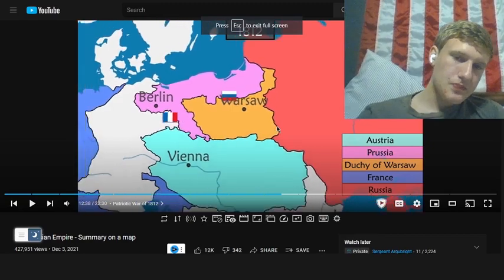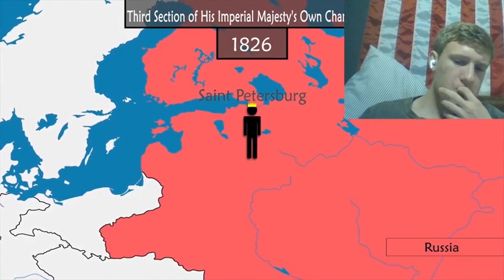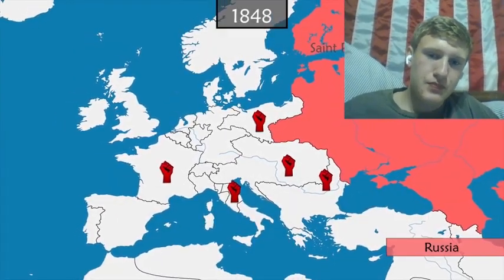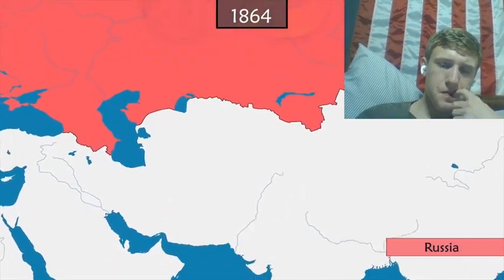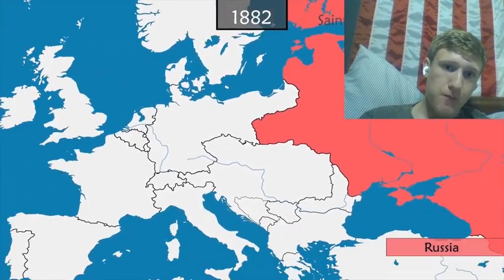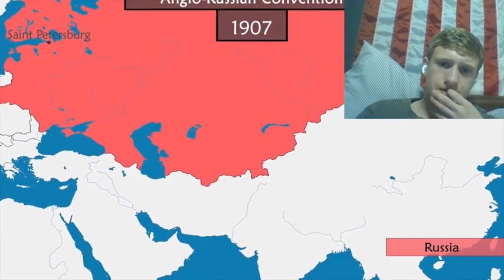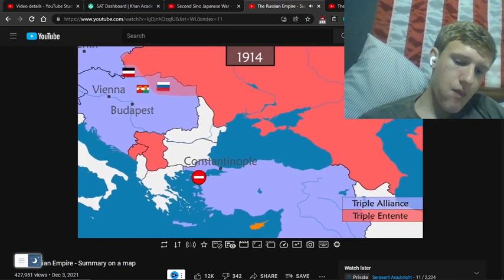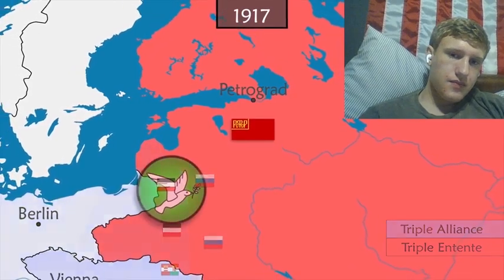The Russian Empire Summary on a map REACTION Pt 2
Hello everyone, today we are reacting to a YouTube channel called "Geo History" which is a channel that makes videos about important historical events. This video, however, is a reaction to their video about the history of the Russian Empire (the Romanov Dynasty). The video is titled "WW2 Animated: Second Sino-Japanese War 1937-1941". Geo-History is a very good history channel because their videos are very accurate and entertaining while being informative.

Original description but grammatically correct:

In this second part (2/3), let's retrace on maps the Russian Empire history, from the end of the Rurik Dynasty in 1598 to the fall of the Romanov dynasty in 1917.

Russian version: Coming soon
Arabic version: Coming soon
Spanish version: Coming soon
Software: Adobe After Effects
Chapters
00:00 Time of Troubles
01:15 Reconstruction of the country
02:32 Little Russia
03:50 Peter I
04:58 The Russian Empire
06:50 The Seven Years’ War
08:25 Catherine the Great
10:14 Napoleon
11:51 Patriotic War of 1812
13:25 Insurrections and revolutions
15:06 The Crimean War
16:44 Instability
18:32 Japan
20:20 World War I